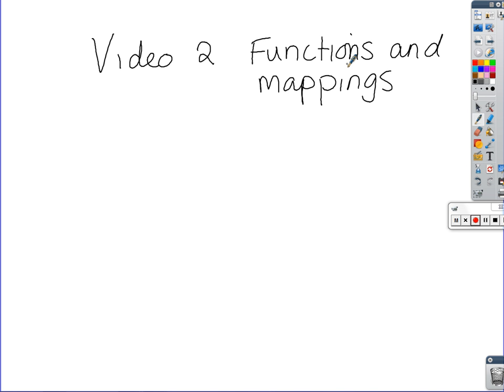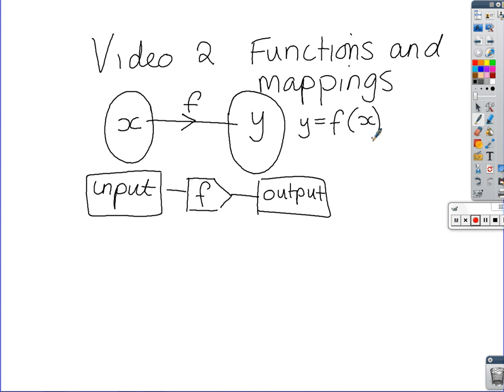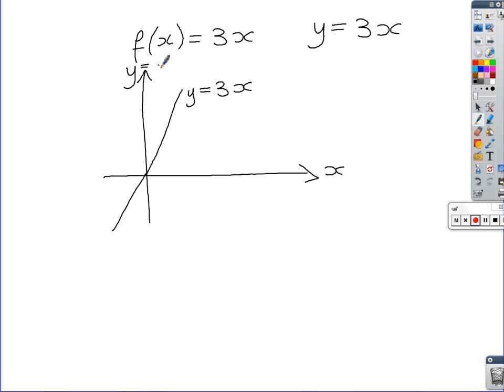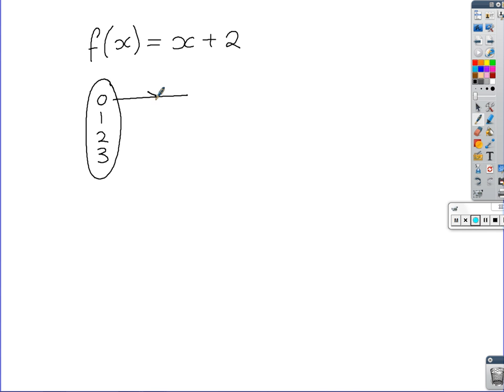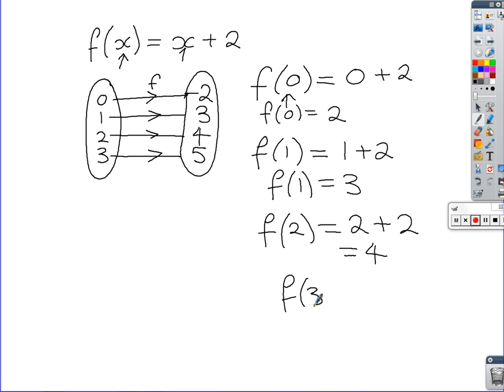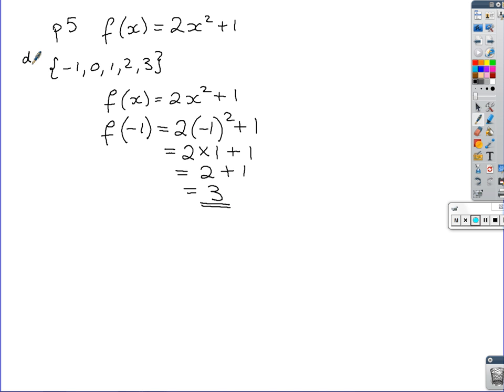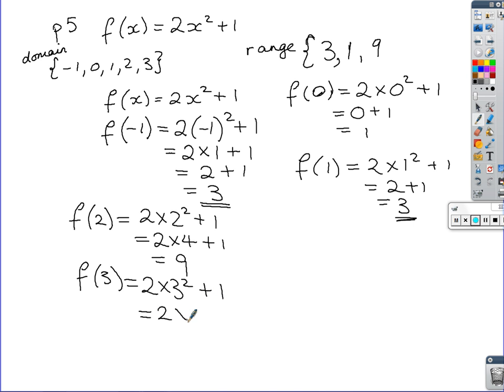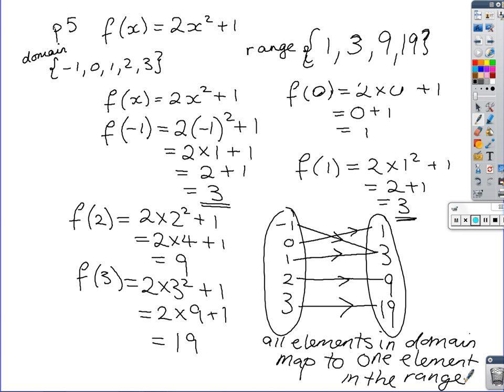Video 2 Functions and Mappings